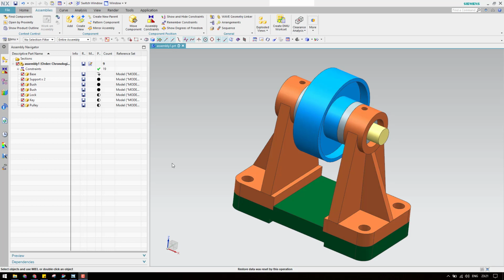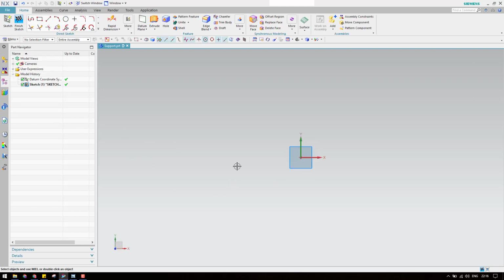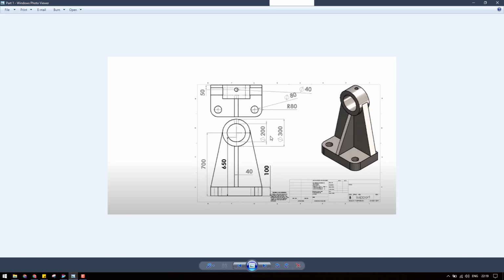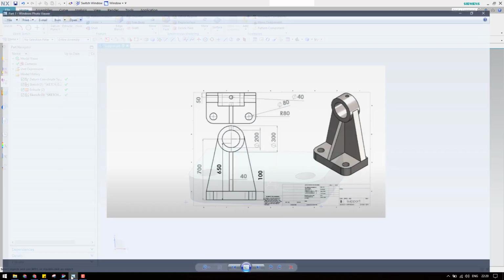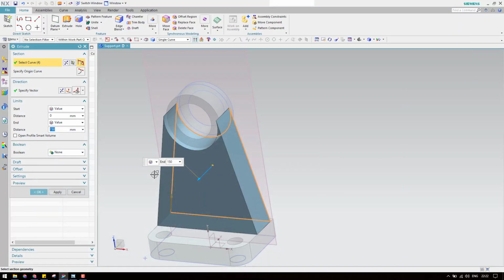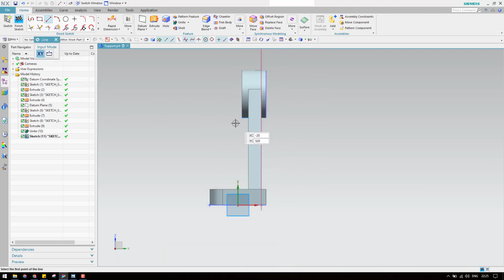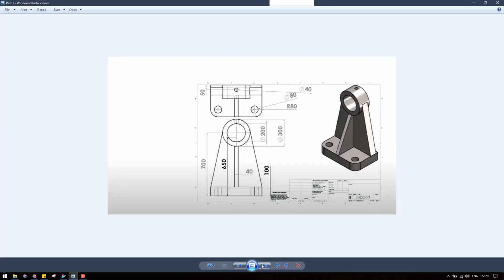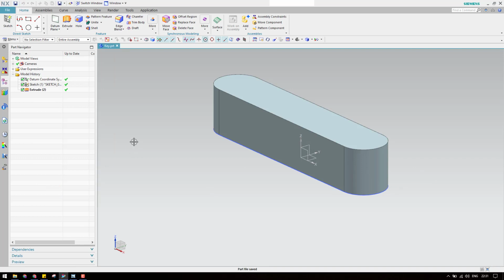Unigraphics NX- Assembly of Pulley Part 1 || Assembly Practice